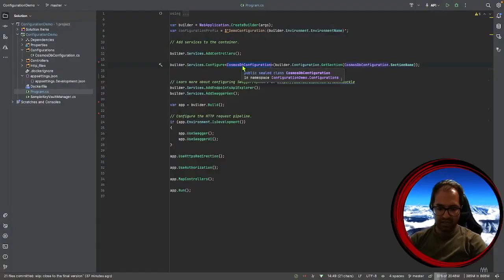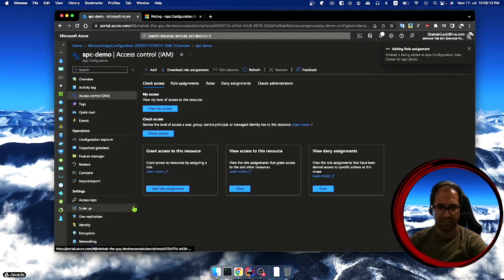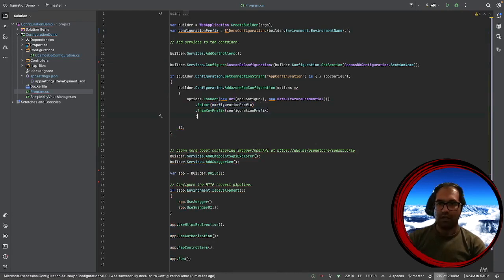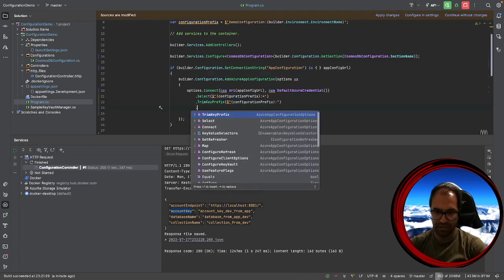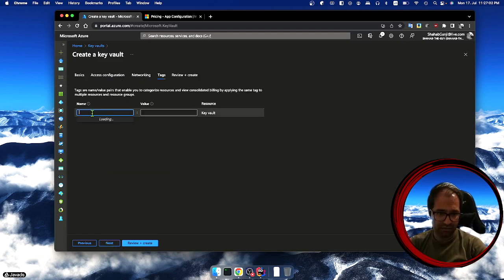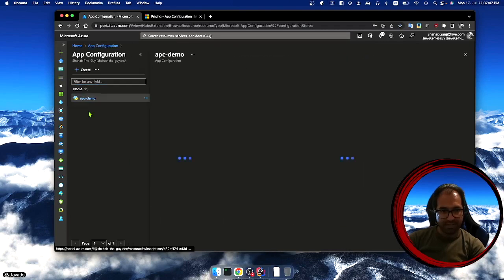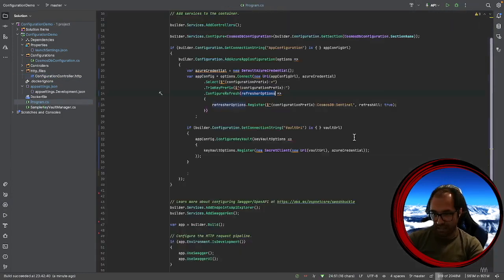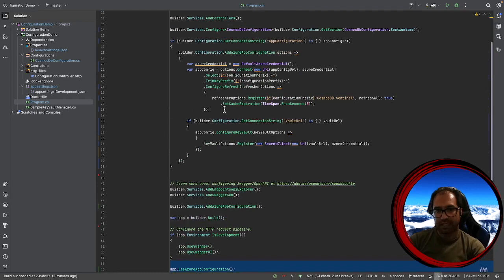External Configuration Store with Azure AppConfiguration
Use Azure AppConfiguration to store your configuration in a centralized location for better management and access control, you could combine them with your secrets in the Azure Key Vault too.